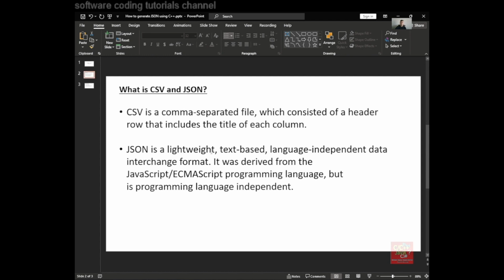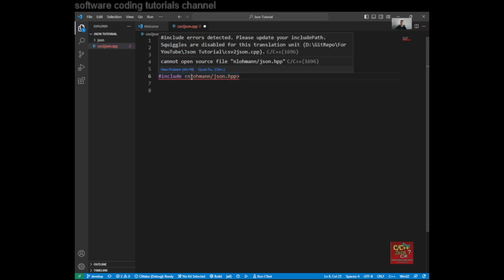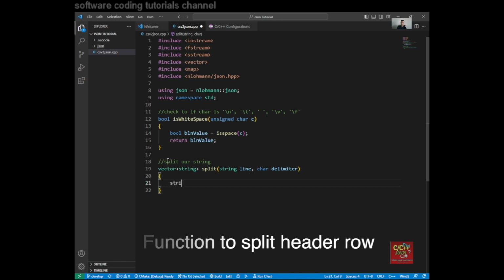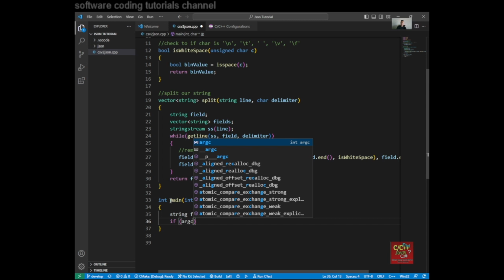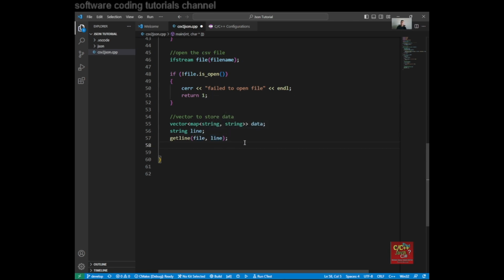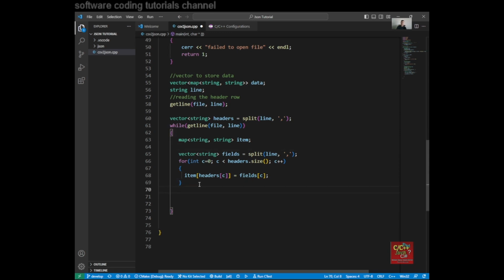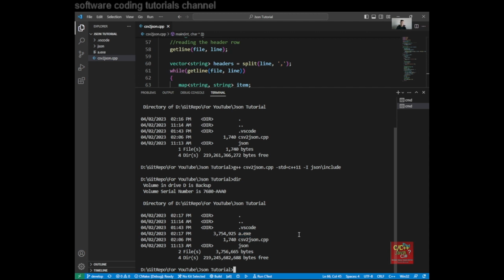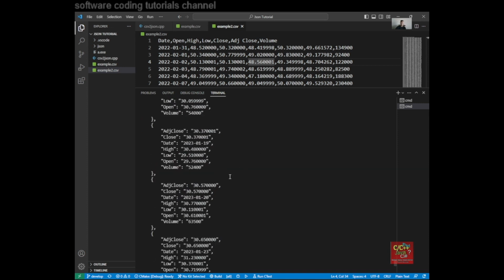Converting CSV to JSON using C++ | Software Coding Tutorials Channel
Today, I will show you how to convert CSV to JSON using C++.
CSV is a comma-separated file, and JSON is a language-independent
data format.